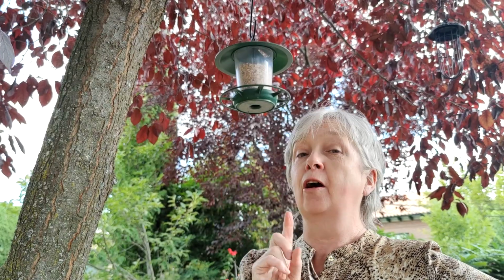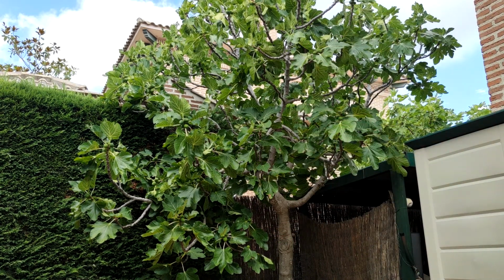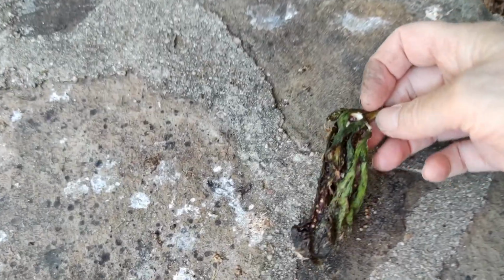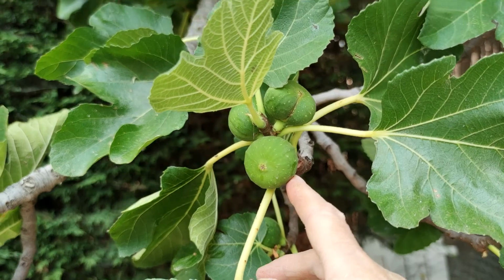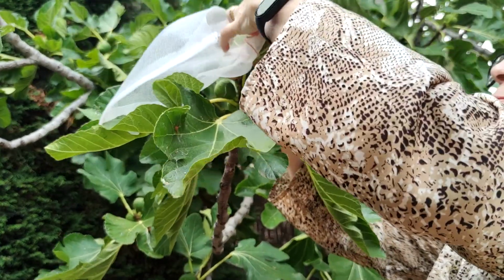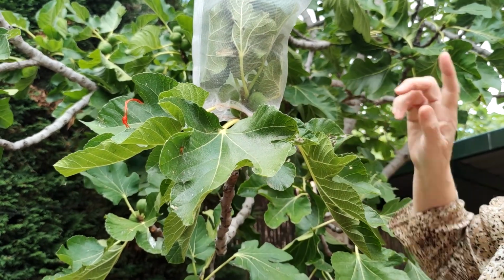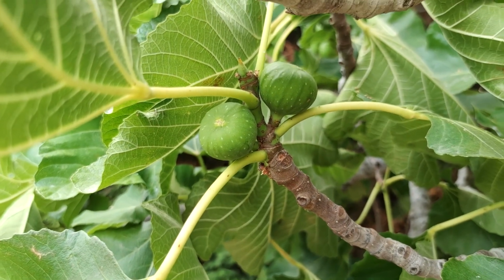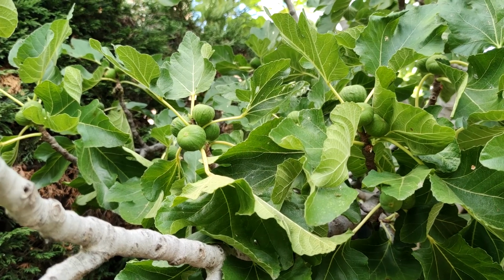TCB / BAGGING MY FIGS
DISPONIBLES SUBTITULOS EN ESPAÑOL. In today's video I am Taking Care of Business TCB. I was challenged by Monica Katie from Monica Katie's Garden (UCBhbIyxi2Ezx38GGkgsQg8A) and I accepted the challenge. My wonderful Fig Tree gives 2 crops of Figs per year (Crop 1: "Brevas" and Crop 2: True Figs) and both are scrumptious. I always leave the top half of the tree for the birds and I harvest the lower half, but this year the pesky birds ate all of their share and nearly all of mine - not amusing since my Figs are popular with my family, my doggies, my friends and my neighbours. So I have had "Bagging my Figs" on the to-do list for weeks, but with all the work involved in removing the Ivy hedge, killing the root system and digging up the stumps well my to-do list wasn't getting any shorter. So I decided that I would take up the trowel and Take Care of Business. I am still leaving the upper part of the tree for the birds - I'm not that mean, but at least now I have protected my part. I have bagged the tips of about 50 branches with approximately 3 figs per branch. Hopefully 150 Figs will be suffice to feed all the hungry mouths I have (you would be surprised!!!).

Hello, my name is Úna and this is Granny’s Garden.  I am a Master Gardener and I would love to share some tips and advice gained from years of experience with fellow gardening enthusiasts. So please join me every week on my journey to create and recover a very neglected garden.

Stock photos by CANVA PRO